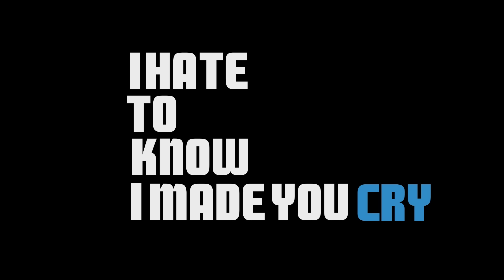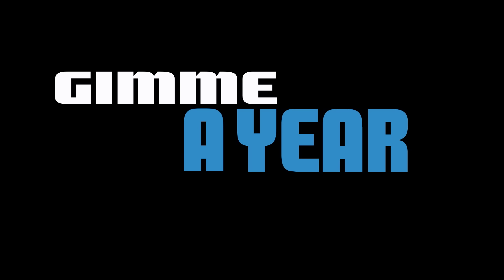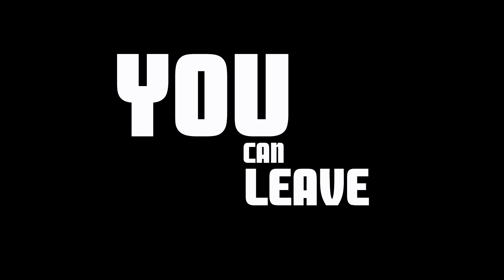Tommy Fredvang - Give It a Year (Official lyric video)